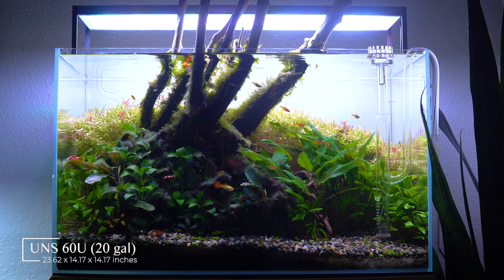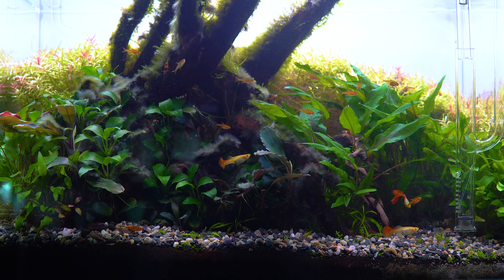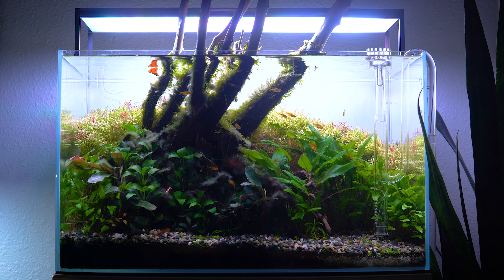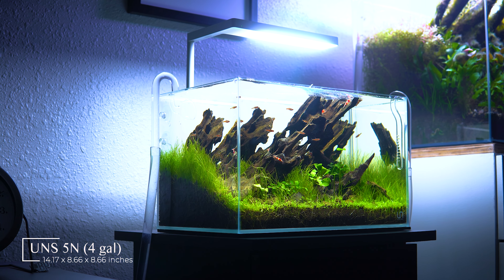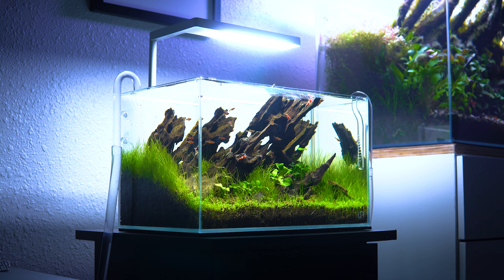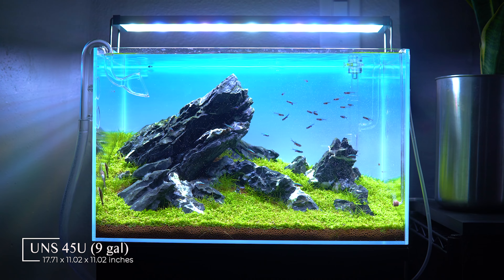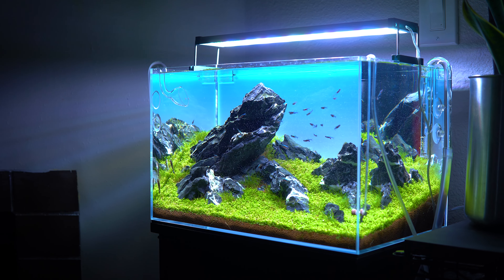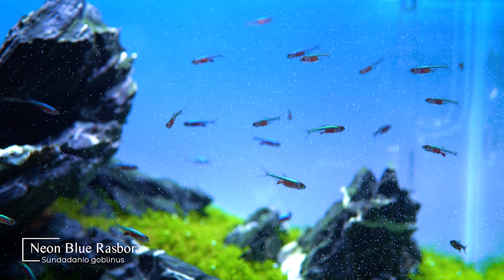All My Fish Tanks - Full Tour | Spring 2023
Today I'll take you on a full tour of my Aquascaping Studio. As of March 2023, I'm keeping four high-tech aquariums, of varying sizes. I'm excited to continue to build out my studio and improve it with each and every scape!

PRODUCTS MENTIONED

TIMESTAMPS

00:00 - Intro & What We'll Cover
00:28 - UNS 60U (20 gal)
02:05 - UNS 5N (4 gal)
03:32 - UNS 45U (9 gal)
05:53 - UNS 3N (3 gal)
07:07 - Future Plans
07:53 - Outro

*** UNS 60U ***

GLASS
Ultimate Nature Systems 60U (20 gal)

FILTRATION
OASE Biomaster 600 Thermo

LIGHTING
TWINSTAR 600S
Way2top Aquarium Light LED Dimmer

CO2
VIVOSUN Hydroponics CO2 Regulator
Twinstar CO2 Diffuser (small)
Pressurized CO2 Cylinder (5lbs)

SUBSTRATE SYSTEM
ADA Aquasoil Amazonia ver. II (1.3 bags)
ADA Bacter 100, Clear Super, Tourmaline BC

HARDSCAPE
Seiryu Stone
Pacific Wood

PLANTS
Helanthium tenellum 'Green'
Cryptocoryne wendtii 'Green Gecko'
Echinodorus 'Aflame'
Bucephalandra (assorted)
Anubias nana 'Petite'
Fissidens fontanus
Phyllanthus fluitans
Rotala rotundifolia 'Green'
Rotala rotundifolia 'H'ra'

LIVESTOCK
Sunrise Guppies (Poecilia reticulata)
Ember Tetras (Hyphessobrycon amandae)
Crystal Red Shrimp (Caridina cantonensis)

***UNS 5N***

GLASS
UNS 5N (4 Gal)

CABINET
Aqueon Pedestal Stand (Black)

FILTRATION
OASE BioMaster Thermo 250

C02
AQUARIO NEO Diffuser Tiny (SS Size)
Pressurized CO2 (20 oz Paintball)

LIGHTING
ONF Flat Nano

SUBSTRATE SYSTEM
UNS Controsoil (Black, Extra fine)

HARDSCAPE
Dragon Wood
Vesicular Basalt

PLANTS
Hemianthus callitrichoides 'Cuba'
Anubias nana 'Petite'
Hydrocotyle verticillata
Eleocharis pusilla
Eleocharis vivipara

LIVESTOCK
Chili Rasboras (Boraras brigittae)

***UNS 45U***

GLASS
UNS 45U (9 Gal)

STAND
Aqua Worx Aquarium Stand (Black)

LIGHTING
TWINSTAR 450 C Vr. III

CO2
UNS Dual Stage Mini Regulator
5lb Pressurized Cyclinder
AQUARIO Neo Diffuser (Tiny)

SUBSTRATE SYSTEM
UNS Controsoil (Brown, Extra fine)

HARDSCAPE
Seiryu Stone (Acid Washed)

PLANTS
Micranthemum 'Monte Carlo'
Hemianthus callitrichoides 'Cuba'
Eleocharis belem

LIVESTOCK
Neon Blue Rasbora (Sundadanio goblinus)
Oto Cats (Otocinclus vittatus)

***UNS 3N***

GLASS
UNS 3N (3 Gal)

LIGHTING
ONF Flat Nano (Silver)

FILTER
UNS Delta 60

CO2
20 oz Paintball System

SUBSTRATE SYSTEM
UNS Controsoil (Black, Fine)

HARDSCAPE
Mountain Stone

PLANTS
Micranthemum 'Monte Carlo'

MUSIC ATTRIBUTIONS